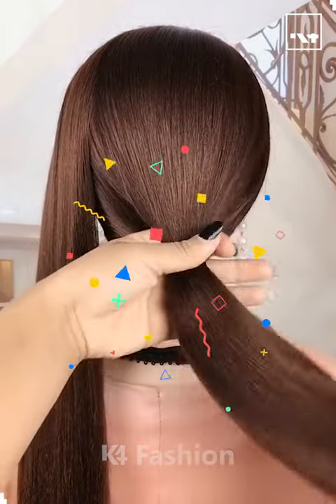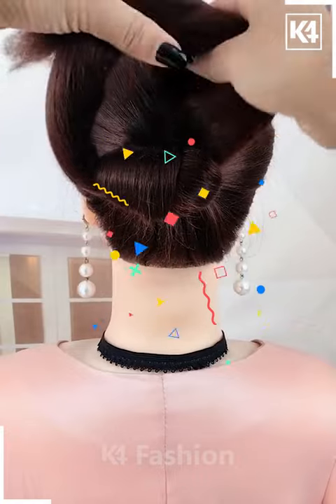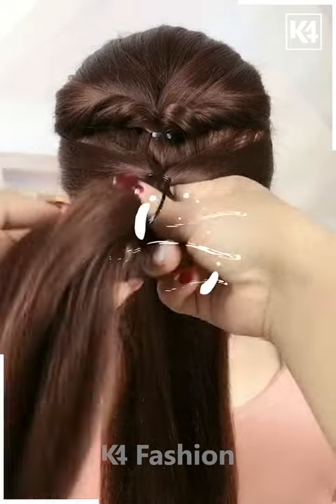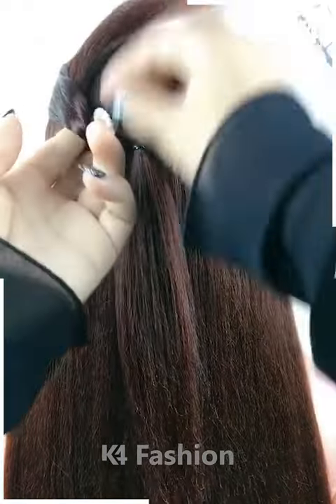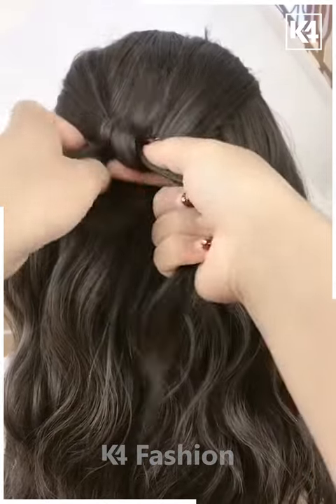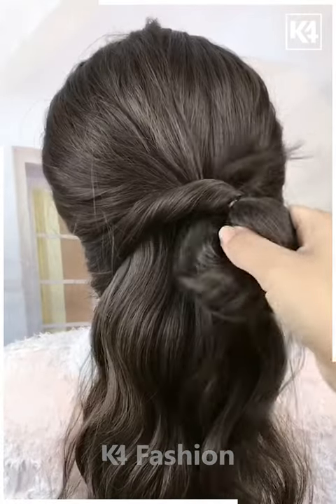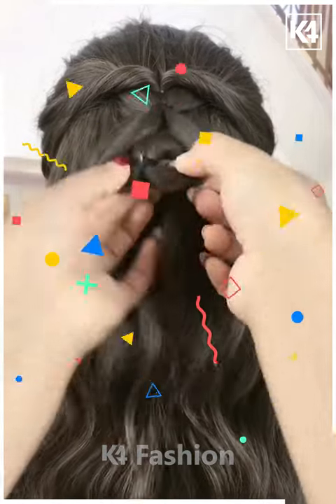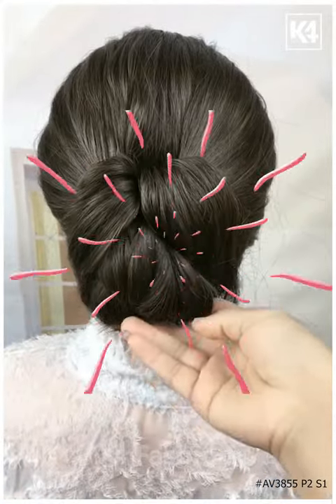Creative Hair Braiding and Ponytail Hairstyles Tutorial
Looking to elevate your hairstyle game? Look no further! In this Creative Hair Braiding and Ponytail Hairstyles Tutorial, you'll discover breathtaking styles that will turn heads wherever you go. Whether you're feeling braids or ponies, this tutorial has something for everyone looking to jazz up their hairstyle game. Join us as we dive into the world of innovative and trendy hairstyles that are sure to set you apart from the crowd. Get ready to master the art of hairstyle with these easy-to-follow techniques and tips that will leave you feeling like a true hair guru. Ready to rock those braids and ponytails like never before? Let's get styling!
0:01 - Styling hair by pulling it inside out
0:10 - Creating a giant knot with a divided ponytail
0:22 - Pulling and braiding sections of hair
0:42 - Creating a bread out of remaining hairs
0:45 - Tying hair sections and pulling them inside out
1:02 - Making a knot and tying hair with an elastic
1:15 - Tying and pulling hairs inside out
1:30 - Tying hair nicely and pulling it inside out
1:39 - Making a half ponytail and braiding remaining hairs

In this Creative Hair Braiding and Ponytail Hairstyles Tutorial, you'll learn how to create elegant and stylish hairstyles with step-by-step instructions. 🎀

To start off, we'll show you how to style your hair by pulling it inside out. This technique not only adds a unique touch to your hairstyle but also gives it a chic look. 💁‍♀️

Next, we'll guide you through creating a giant knot with a divided ponytail. This intricate knotting technique will transform your ordinary ponytail into a stunning hairstyle that is sure to turn heads. 🌟

If you're looking for something more intricate, we'll teach you how to braid sections of your hair, creating a beautiful design. 🌺

Don't worry, if you have some remaining hairs, we have a solution for that too! We'll guide you in making a beautiful braid with them, ensuring no hair goes to waste. 💖

For a more playful look, we'll show you how to tie and pull sections of your hair inside out, creating a unique and charming hairstyle. ✨

Another option we have for you is creating a knot and tying your hair with an elastic. This hairstyle is simple yet sophisticated, perfect for both casual and formal occasions. 💃

If you're loving the pulled inside out technique, we have another variation for you. We'll guide you through tying your hair nicely and pulling it inside out, resulting in a gorgeous hairstyle. 🌈

To add some more variety, we'll demonstrate how to make a half ponytail and braid the remaining hairs for a fresh and trendy look. 🌸

With these easy-to-follow steps and helpful tips and tricks, you'll be able to create stunning and eye-catching hairstyles on your own. So grab your hair accessories and let's get started! Make sure to watch until the end for our conclusion. 🙌✨